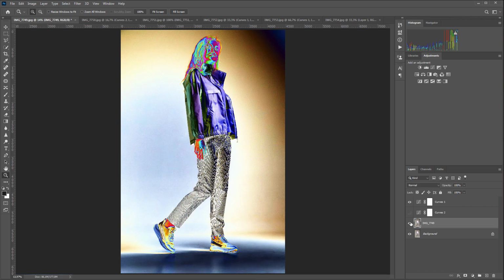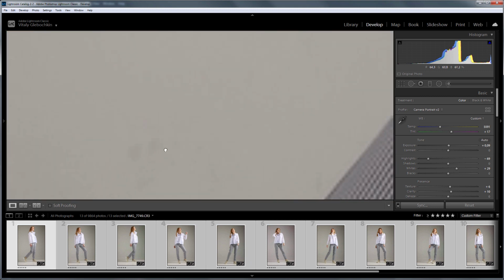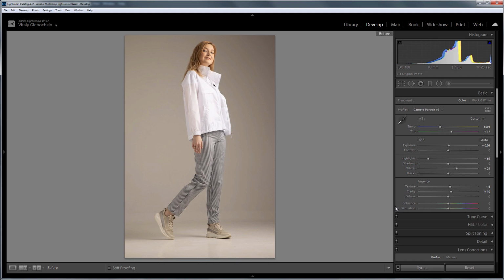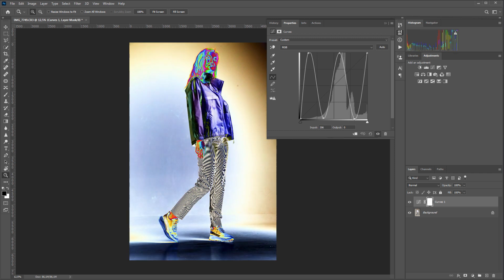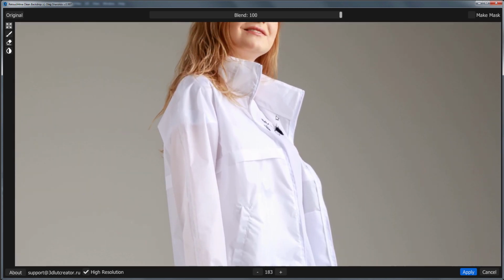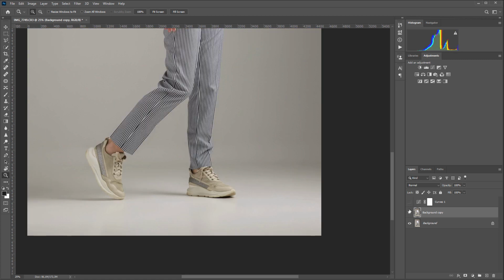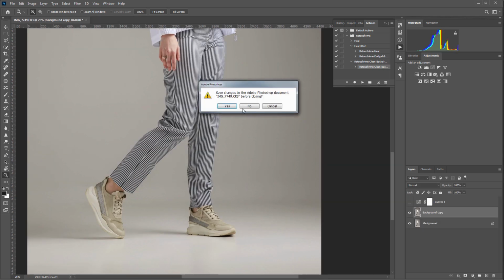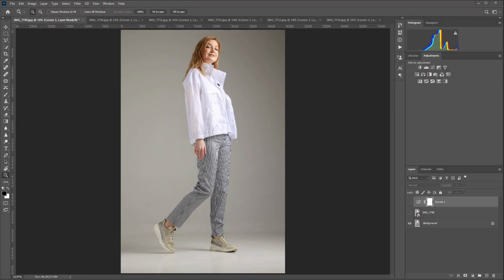Retouch4me Clean Backdrop: Batch Processing RAW files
Platform supported: Windows (64 bit) and Mac (64 bit)

Hey! In this video I will show you how to batch process RAW files with Retouch4me Clean Backdrop plugin. This plugin retouches studio background, makes it clean. You will need Adobe Bridge, Photoshop and Lightroom to pre-develop RAW files.

I have a series of photos taken with Canon EOS R. Thanks to Oleg Romanov for the photos. In order to transfer my processing to Bridge, I’m selecting all the photos in Lightroom, and choosing from Metadata menu - Save Metadata to files. As the metadata is saved, Brigde immediately changes previews, it doesn't even need to be restarted.

It's time to record an action for batch processing! But before recording the action, it is important to set the correct parameters for the plugin, and now I will show you how to do that. To begin with, I will send one photo from Lightroom to Photoshop. The background defects are hard to see now, so I'm going to create an adjustment layer with a solar curve. This curve has 4 bends and it enhances contrast in all tonal ranges of the image. It is very easy to evaluate the quality of retouching on smooth gradients using this curve. Now let's create a copy of the layer and run Retouch4me Clean Backdrop. The plugin should work in High Resolution mode. When Blend slider is set to 100%, sometimes dark areas become, on the contrary, lighter than the background itself. Therefore, I will try to choose such a Blend value, at which the dark spots will become equal in brightness to the background. For example, like this. Now let's see how the dirt on the floor is retouched. If you reduce Blend too much, dirt will start to appear, so it's important to find a middle ground. It looks fine to me now. This is how it looks without the solar curve. It's time to record an action! Let's create a blank document. Now, in the action panel, I'll select my previously created Retouch4me folder. I click on the icon to create a new action. I'll name it Retouch4me Clean Backdrop. Now I’m going to run the plugin in high resolution mode with the given Blend value. I click apply and stop recording the action. Done! The action is extremely simple, I just applied the plugin and that's it. Opened documents can be closed, they are no longer needed.

Now I’m opening Bridge, selecting all the images, choosing Photoshop from the Tools menu, then Image processor. I select my action in the opened window. I will save the photo in JPEG format with sRGB color profile. You can also set the folder for saving the processed files. The setup is complete, let’s start batching! Everything happens automatically, so you can either go on shooting, or drink tea, or sleep if you have a lot of files to retouch.

The processing is over. For ease of comparison, I developed the photos in Lightroom, loaded these files into Photoshop, and on top I loaded retouched photos with a solar curve layer. Here is the before image. There were spots on the background and sensor dust. Here is what the plugin accomplished. Let's see the photo with the solar curve! Here is a photo before and after applying the plugin. The background looks nice and clean! Dirt, dust and spots have been removed from all pictures. Imagine how much time you will save using the plugin for such photos!

Let's see the next photo. Here is a photo before. One small spot on the sensor, but it will appear in all photos! The floor here was also nicely retouched!

Anyone who shot catalogs knows that even if you shoot a model in clean shoes, the floor will still be dirty after a few hours of shooting. Even if these are some small changes, multiply the retouching time by the number of photos and count how many hours of your life you could spend on something else. Once again, I would like to draw your attention to the fact that the plug-in doesn’t fill the background with one color, it retouches the dirt that is in the pictures. The shadows remain the same. Therefore, if you are shooting a subject or do catalog photography, thanks to this, your photos will look very natural. When a viewer or potential buyer sees an object with a shadow, they feel it is more realistic than an object on a solid background.

If you are manually retouching the background, try to apply a solar curve layer and see before / after. Are you as good at removing defects from the background as you thought? And compare with the plugin results that are obtained automatically, and have better quality. Think how much time you can save by using this plugin!

Thanks to Oleg Romanv for the photos!